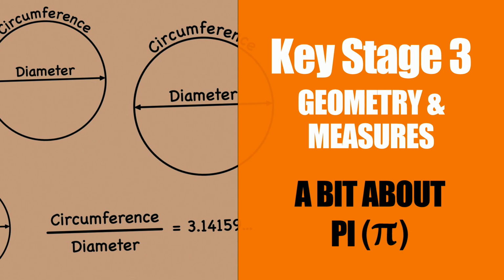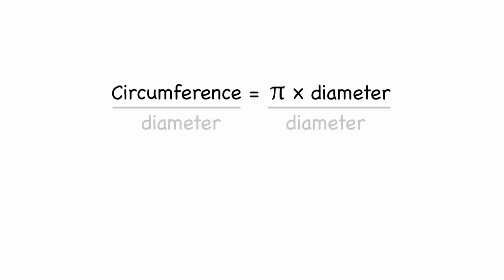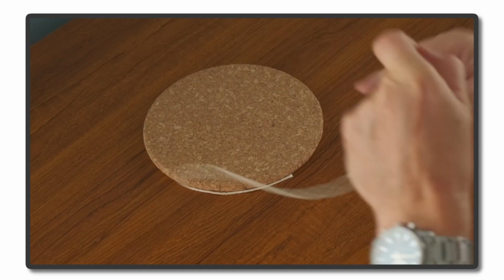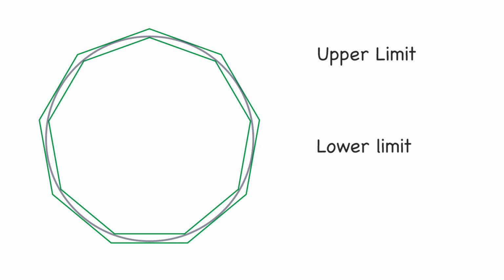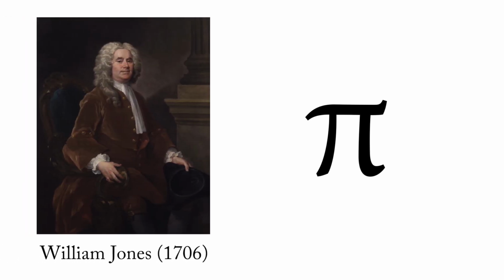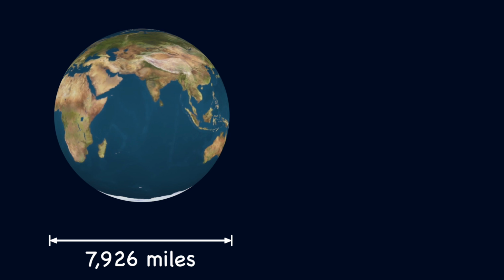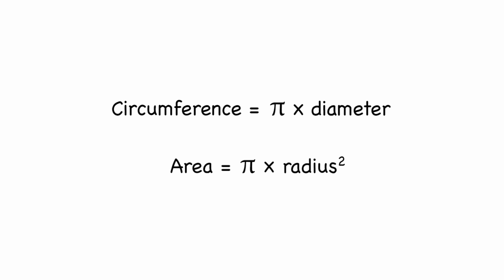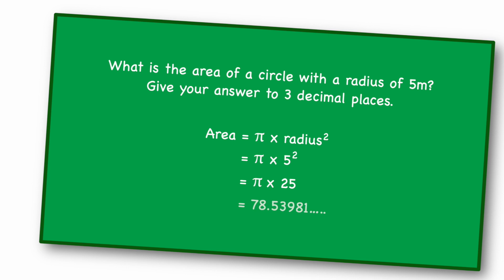GEOMETRY AND MEASURES: An brief introduction to Pi (π)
Many students are introduced to Pi through the formulas for finding the circumference in the area of a circle.

In this video I want to provide some context to Pi beyond the fact that it is a constant value of 3.14159….

In a previous video I mentioned that Pi is an irrational number. This means that when tackling questions on circles, you are more than likely going to get an irrational answer, meaning that you must be comfortable with rounding. Here are some links to videos I did covering the topic of rounding.

Timings:
00:00 Introduction
00:58 Definition of Pi
02:11 Finding estimates for Pi
03:10 Pi and mathematicians
04:57 How accurate do you need to be with Pi?
06:50 The importance of rounding and 2 example questions

Images used in this video:
William Jones, by William Hogarth (1740) [William Hogarth, Public domain, via Wikimedia Commons]
Archimedes, by Domenico Fetti (1620) [Domenico Fetti, Public domain, via Wikimedia Commons]